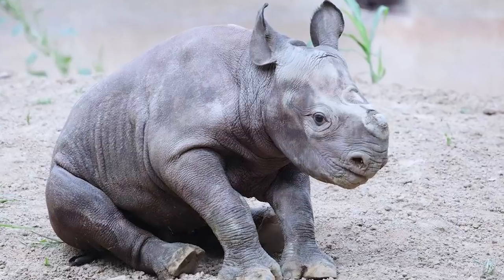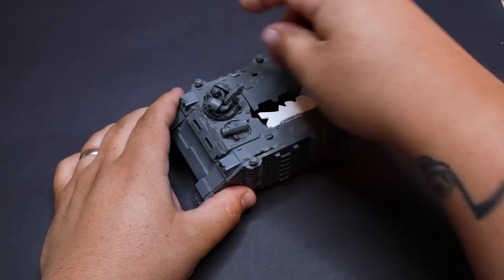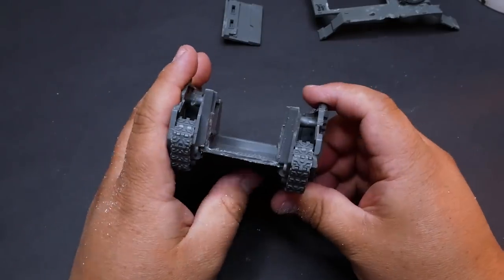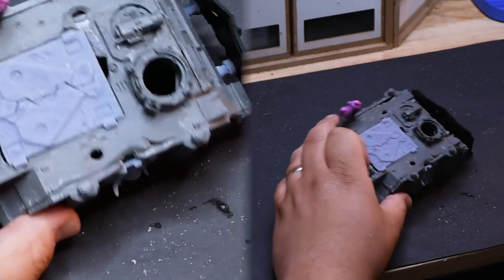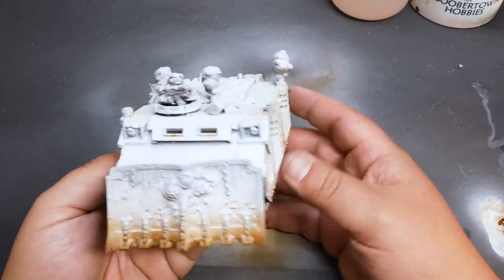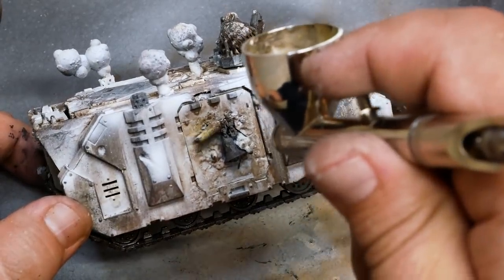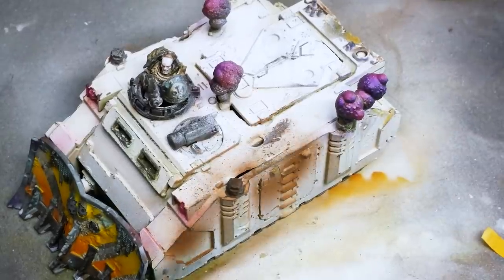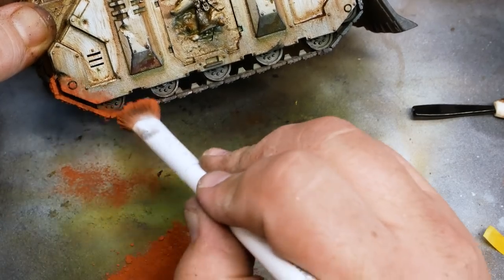I Can't Believe I Messed Up This Bad Rescuing a Rhino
There are some weeks in Warhammer where things go well, and other weeks where you can sit there at the end of it all and not believe how it got this screwed up. This week I really messed up and made more than a few mistakes, things go pretty bad while rescuing a rhino for Warhammer 40k. Luckily, there was a camera pointed at me the whole time so you can hopefully learn from all of my mistakes!! That makes it all sound pretty great!

Sometimes we can get into a rut, what's important is what you're going to do to get out of it.

Did you know about the podcast?! WHAT?! The podcast I do with the one and only Brent from Goobertown Hobbies!? Yeah that one! check it out right here, it's pretty great.

To share your own work and talk hobby please check out:
Facebook.com/ebayminiaturerescues

Shipping address:
Casey Alden
eBay Miniature Rescues
1050 N Hills Blvd. Unit #60602

1. Come Together by OOYY
2. Lush Dreams by The New Fools
3. I'm Indestructible by OTE
4. Gold in Our Pockets by Tigerblood Jewel
5. Don't Let me Drown by Tigerblood Jewel
6. Bring My Friends by TIgerblood Jewel
7. Our Last Stand by FormantX